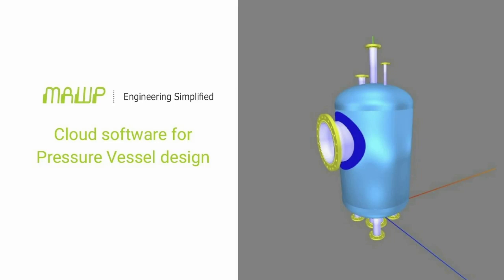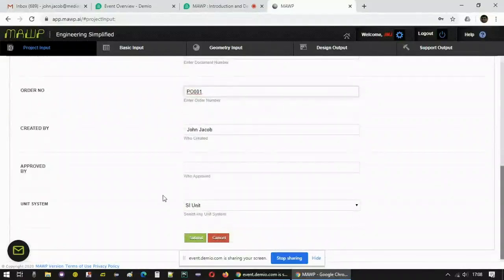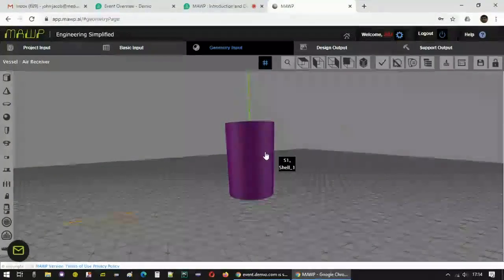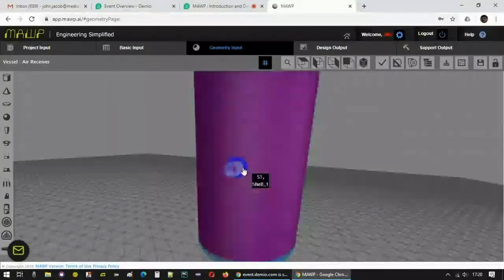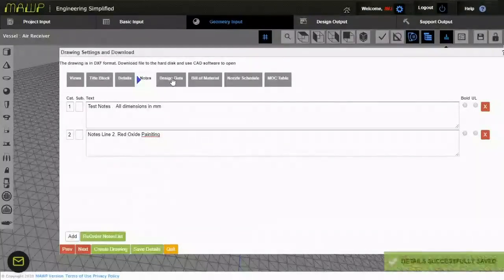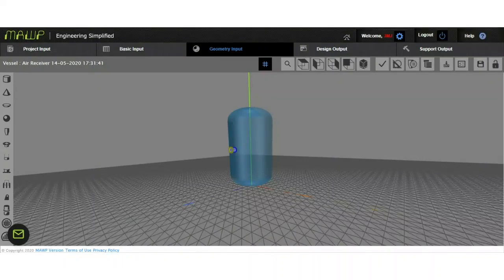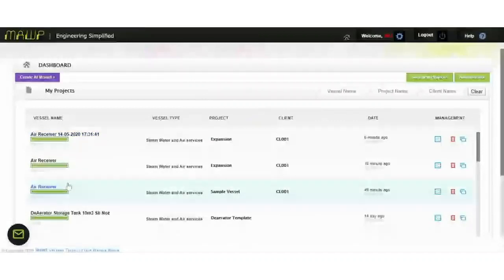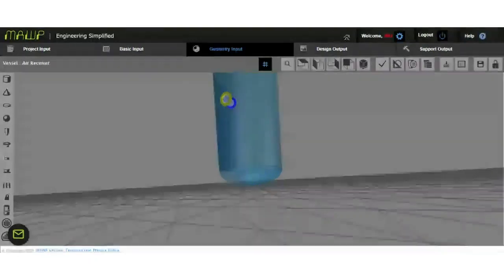MAWP: Cloud Based Pressure Vessel Design Software|| Demo|| 19.05.2020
In the difficult times of this pandemic, here is a demo of MAWP which serves you with all aspects of remote working in the field of Pressure Vessel Designing.
1. You can design in an easy 3D Environment.
2. Get the ASME Calculation Report.
3. Get 2D Drawing from Software.
4. Get Auto-Generated Bill of Material and Nozzle Schedule.